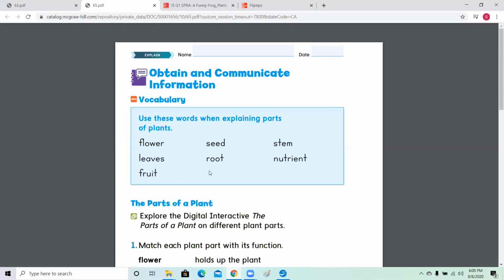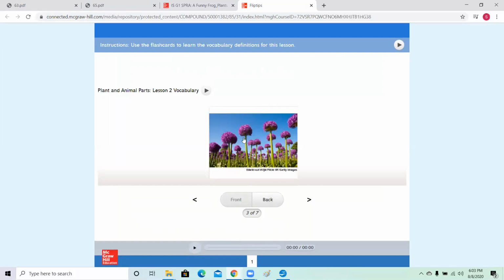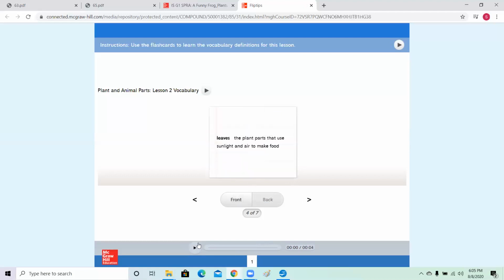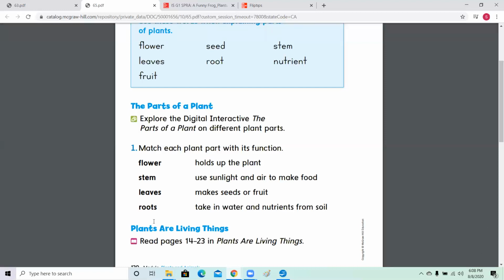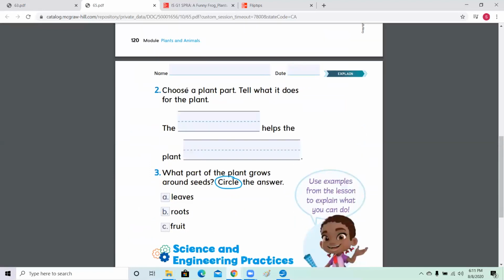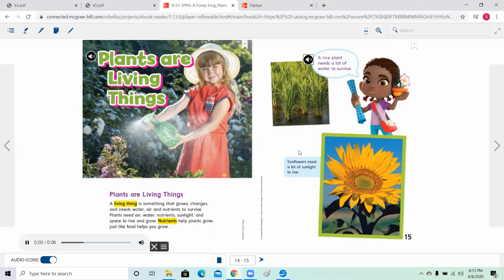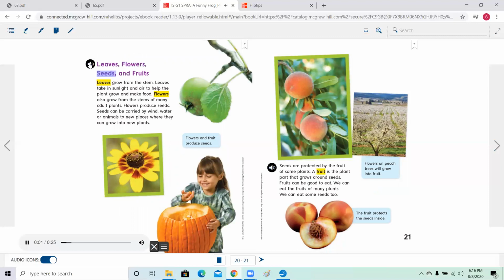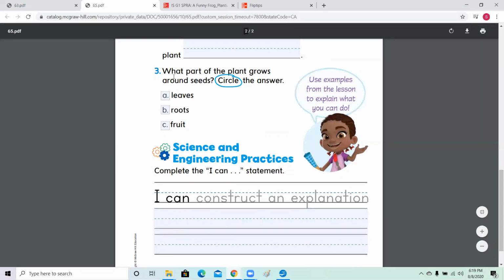Science unit 4 lesson 2 pages 120 -121